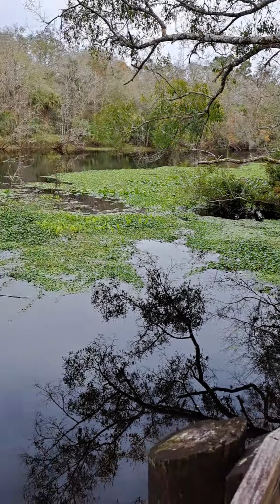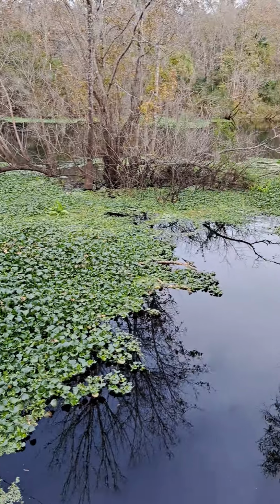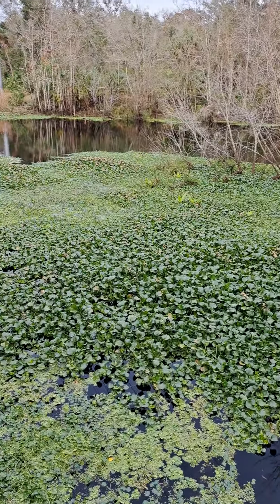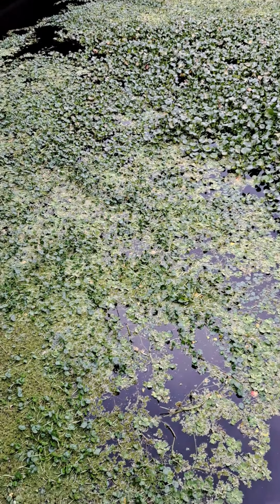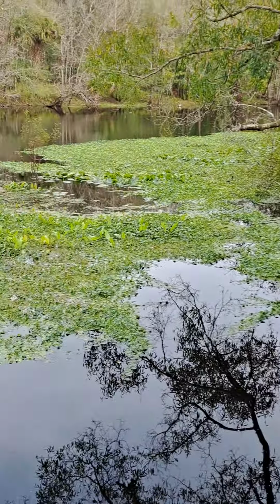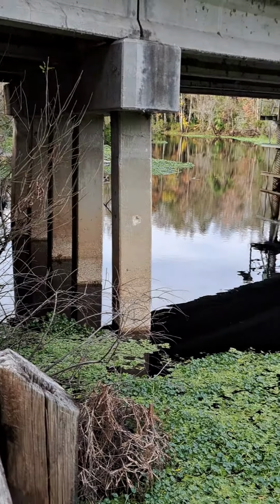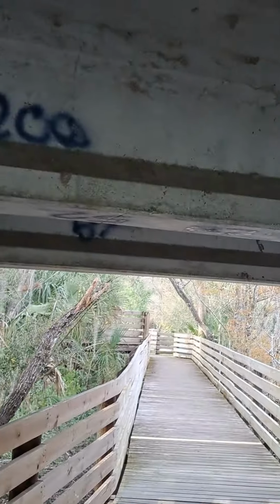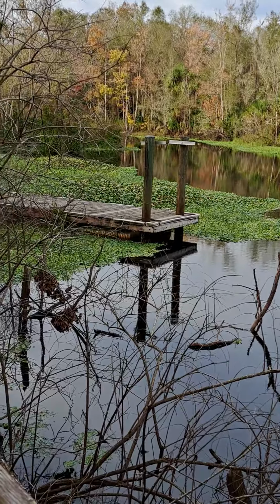Hillsborough River Pt. 3 Morris Bridge at road bridge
Park of the Lower Hillsborough wilderness trail, downstream of dead river park and Sargent park is Morris bridge conservation park. This section of the Hillsborough is relatively just past Flint creek and several other tributaries. While not the most remote park (Hillsb. river state park, blackwater creek park, or other preserves near the green swamp get that title perhaps) nor the most readily accessible from urban Tampa areas, it is still a  quality very visit-worthy park in my opinion. Lots of variety here with wild life and seeing the river twist and turn alongside boardwalks and more cypress floodplain